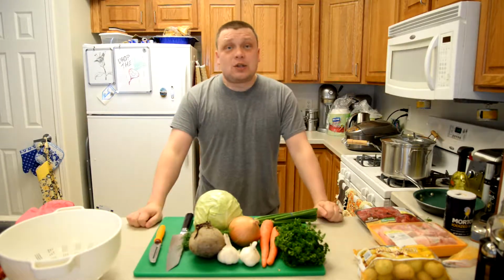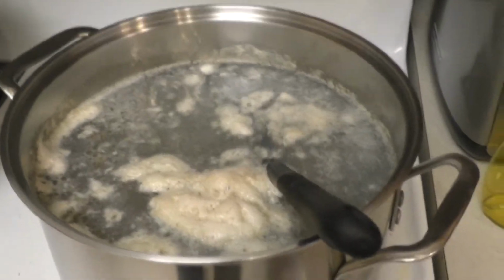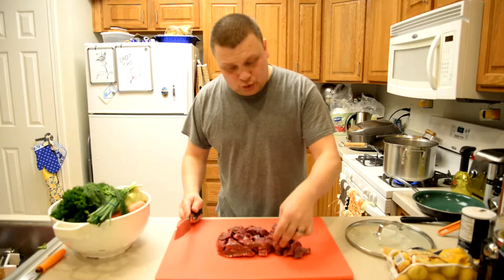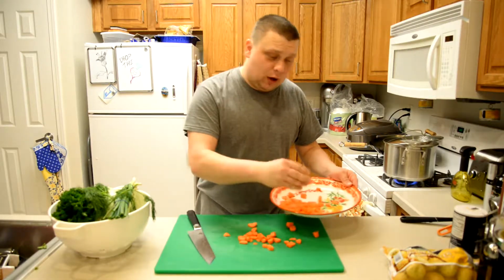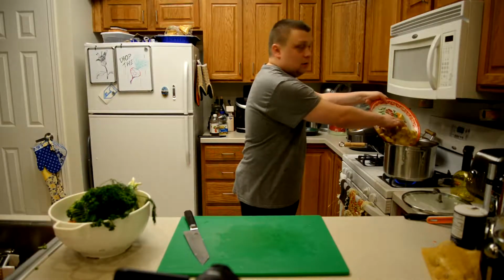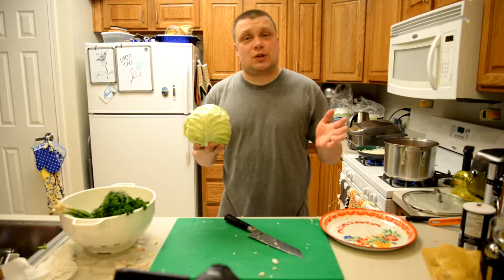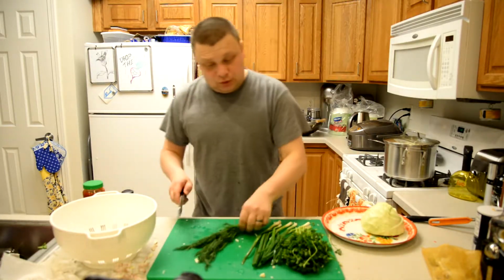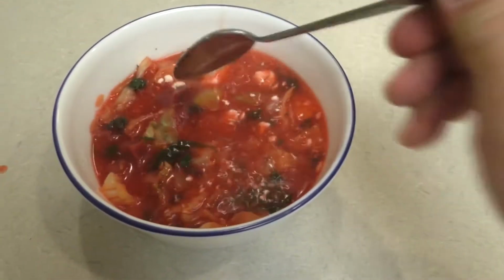Borsh - The Home Cooked Way | Practical Russian Cooking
This is a simple Russian recipe that has as many different ways of making it as any traditional dish of essentially any nation. This video is how I make this classic staple of Russian diet my own way, in my own kitchen.